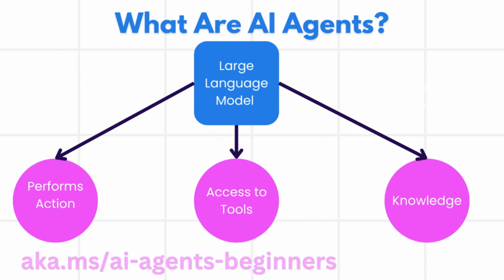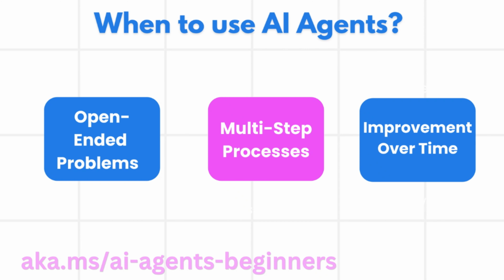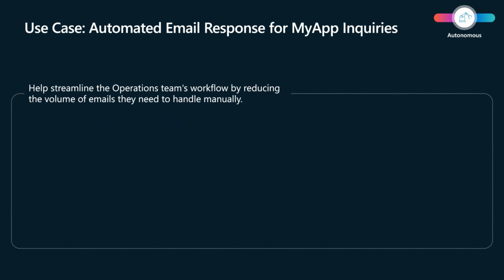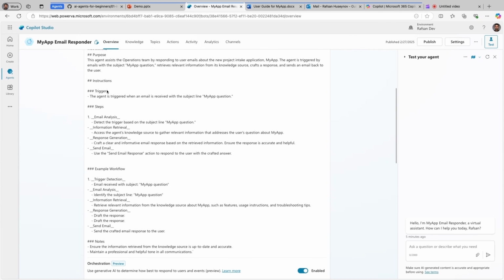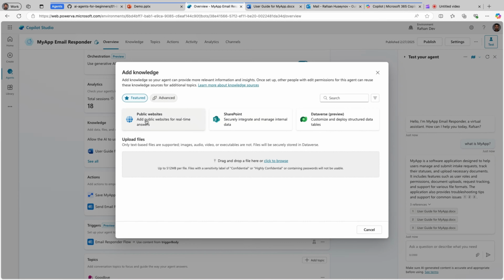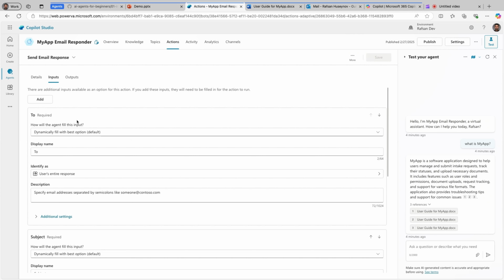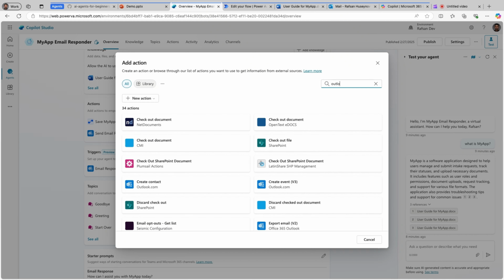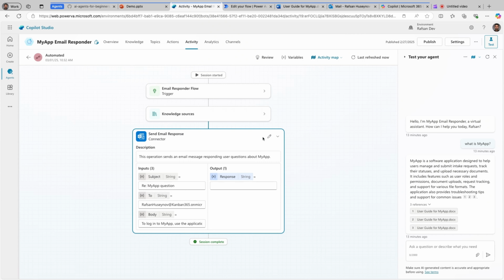Create Autonomous AI Agents in Copilot Studio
Autonomous Agents are super cool. They can operate independently, dynamically plan its next steps based on author instructions, orchestrate other agents, learn, and escalate tasks without the need for constant human intervention.

In today's video, I will explain what ai agents are, different types of agents, and show you how to build one in Microsoft Copilot Studio.

Timestamps ⏰
00:00 - Introduction
00:38 - Understanding AI Agents
05:35 - Spectrum of AI Agents
08:27 - Use Case Overview
10:30 - Overview of Copilot Studio
10:50 - Demo
11:10 - Description and Instruction of the Agent
13:40 - Orchestration feature in Copilot Studio
14:38 - Understanding Knowledge in Copilot Studio
18:00 - Understanding Actions in Copilot Studio
21:36 - Understanding Triggers in Copilot Studio
25:30 - Activity Tab in Copilot Studio
28:30 - Conclusion